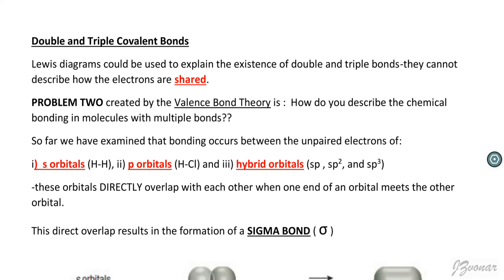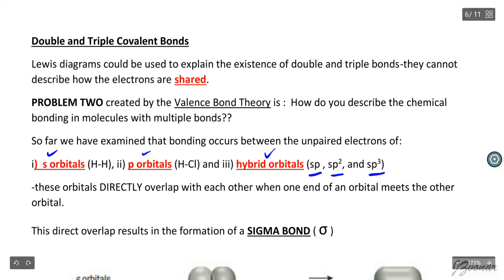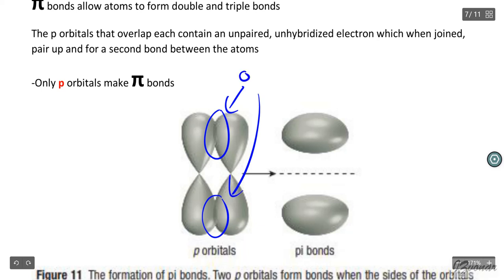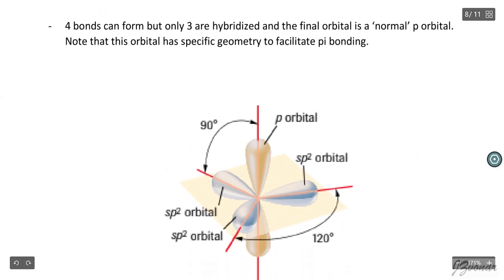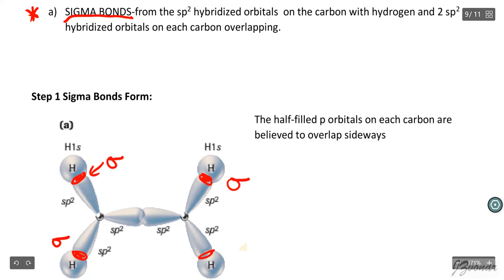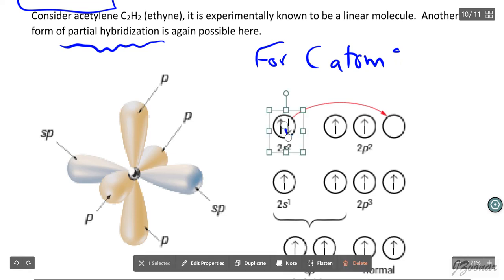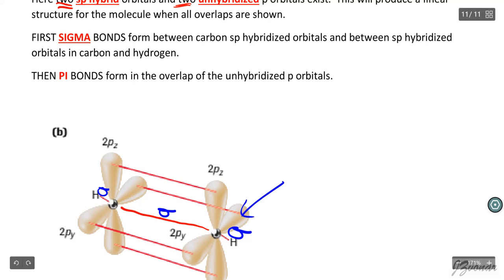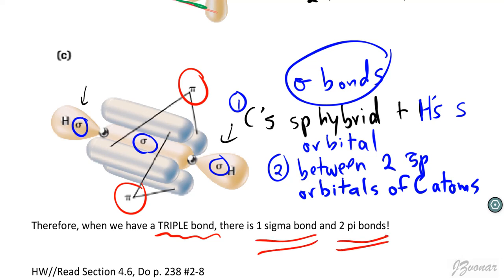4 6 Video Lesson part 2